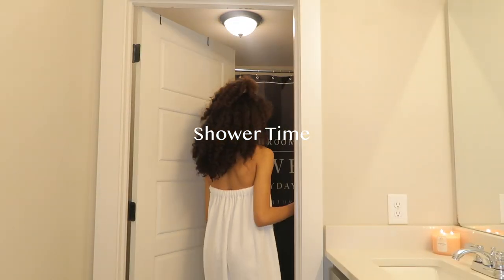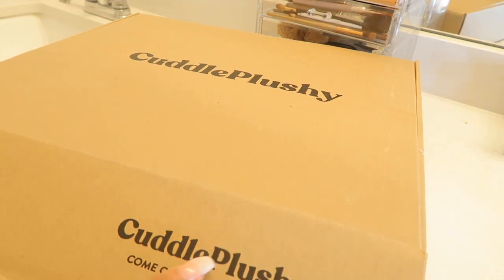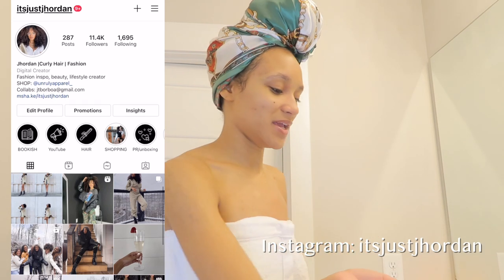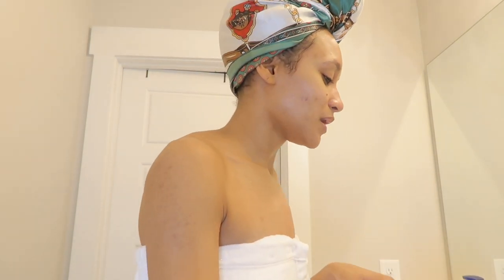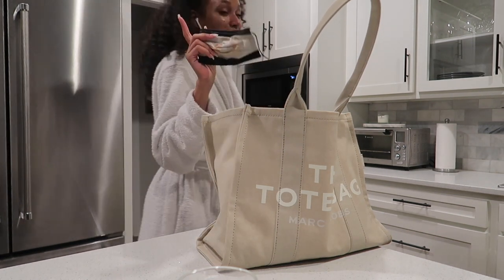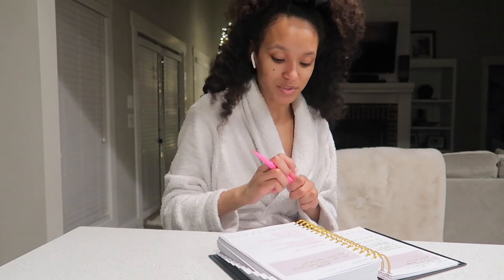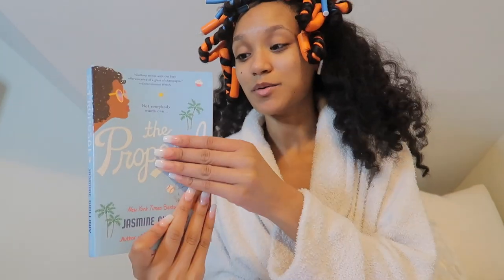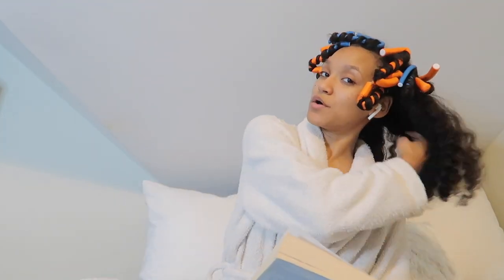MY NIGHT TIME ROUTINE | VLOG STYLE | GET UNREADY WITH ME